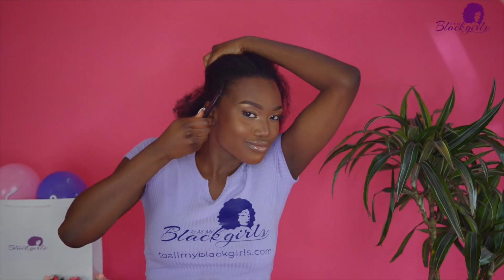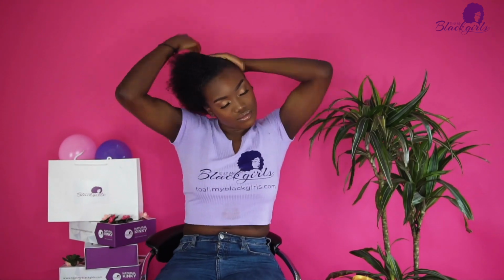How to install a Natural Kinky Coarse "Afro puff" Drawstring Ponytail | TO ALL MY BLACK GIRLS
Looking for a quick, easy natural-looking hairstyle? This is a beautiful yet simple look which takes 1 minute to apply, once applied the styling options are endless. Our drawstring ponytail range is perfect for the summer as it doesn't include any braiding, clips, weft or wig- keeping your head cool! All our hair is 100% human hair and our ponytails are 150-200g thick. Shop all our textures and hair variations

How to install a Natural Kinky Coarse Drawstring Ponytail | TO ALL MY BLACK GIRLS

We are To All My Black Girls. A UK Black-Owned brand, 100% dedicated to the needs of black women. We specialise in the highest quality natural textured hair extensions that are designed to blend well with African, Caribbean and mixed hair types. Our aim is to uplift and empower black women through our products and services.